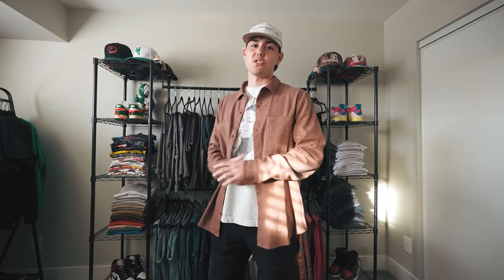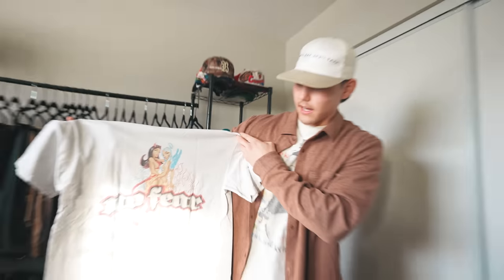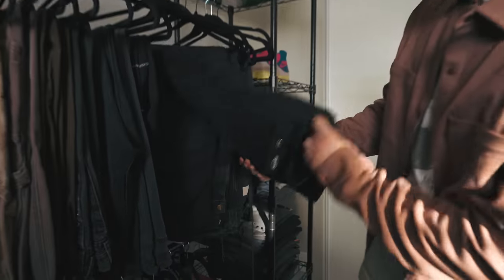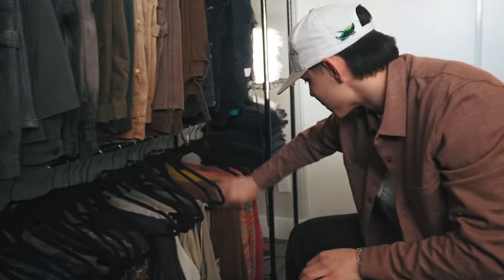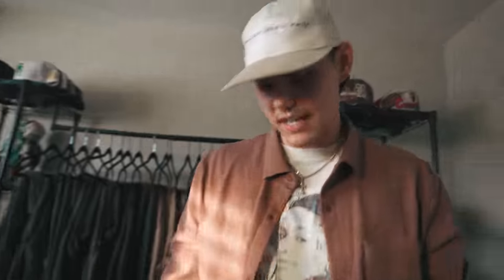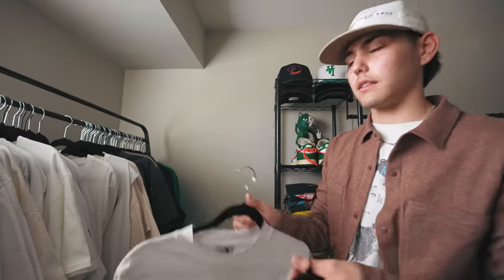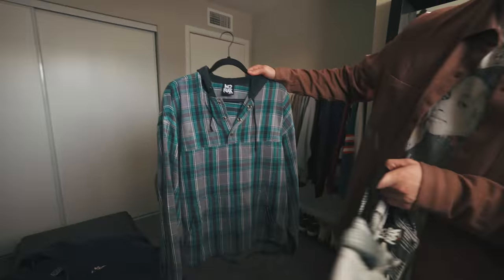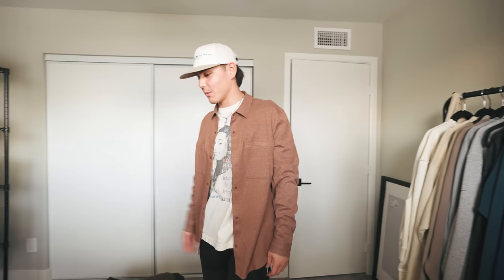CRAZY SNEAKERHEAD CLOSET TOUR! *Favorite Clothing Pick-Ups of 2022*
Today's video I give you the first look at my sneakerhead closet with my favorite clothing pickups of 2022. Many of this clothing includes streetwear and vintage fashion with some other great pieces. We traveled to many sneaker events like Sneakercon, Sneaker con, Got Sole, Sneaker Exit, Complexcon, Kobey's Swap Meet, and more. The sneakers we cash out on at sneaker event are the shoes that sell best in our Sneaker Stores. We bought a variety of sneakers and streetwear at the event like Nike Dunks, Jordan Retros, and grails. This is the biggest cashout on shoes we have ever done, spending $12,000 and needing a part 2 to the video. Let us know what you think of the shoes we bought today in the comments! These shoes are the best selling sneakers in our shoe store and are the reason we have to buy so many shoes in volume. Some of these sneakers can go up or down in the stock market of shoes over time.

CommonHype

If you are new to the channel, make sure to check out the previous videos where you can find all things sneaker, streetwear, and business related. We typically show a day in the life of a sneaker store owner and the process of running a successful business. We also travel the country going to different sneaker / shoe events like Sneakercon, Got Sole, Sneaker Exit, and Kobey's Swap Meet. These events are an opportunity for us to cash out on sneakers for our own shoe store, Common Hype HQ.  At sneaker conventions, we do a segment called "Fit Checks" and got to check out some of the best and most expensive outfits from around the event. We also got the opportunity to meet so many of our fans and supporters and get great deals at these shows from vendors and resellers. Check out the full videos to find out what sneakers we buy and the prices we pay. A lot of subscribers tell us at the event that our free sneaker investing advice has made them thousands of dollars in profits! The sneakers and clothing we pick up are our best selling sneakers in our sneaker store. We hope you all enjoy the videos and thank you for the continued support!